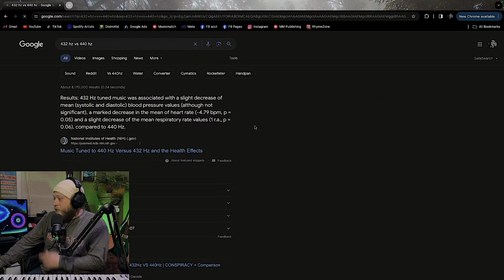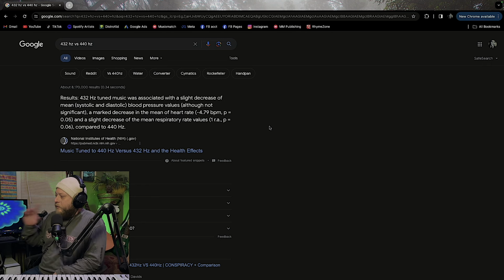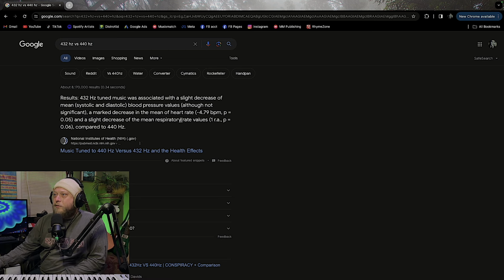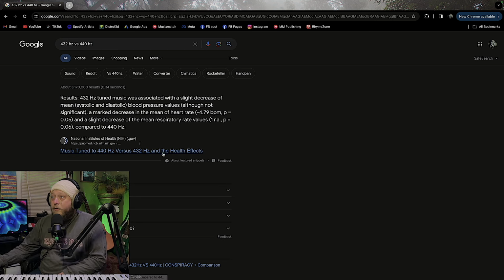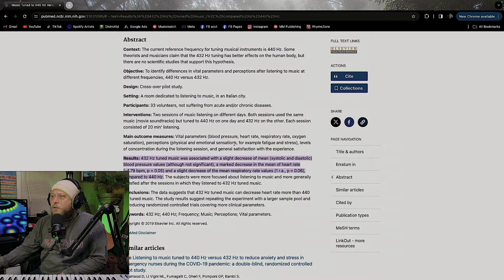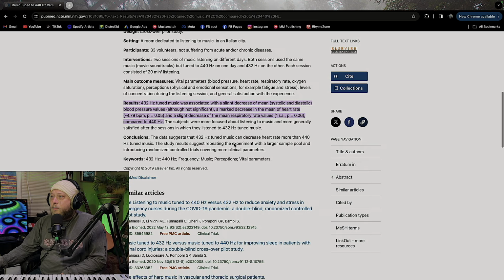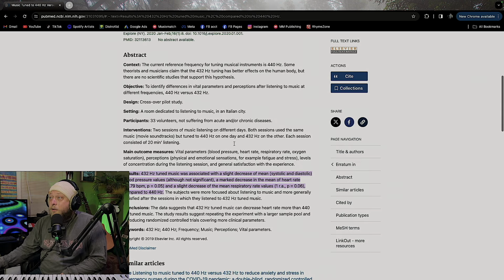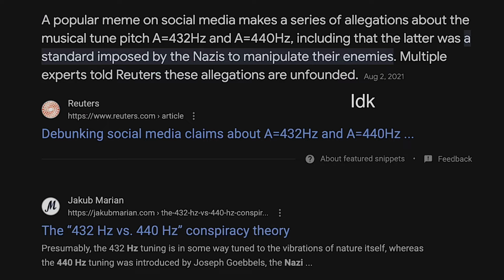The Dark Secrets and Ethics Behind Hypnotic Music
Everyone is influencing you... but is it for good?

Look for Playin’ in the Band Guitar Course to learn how to play with other musicians!